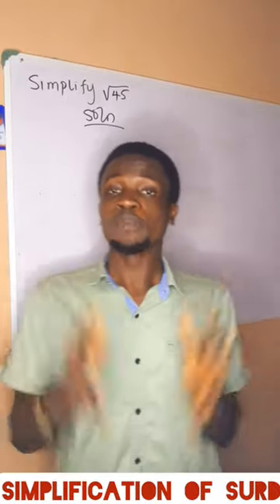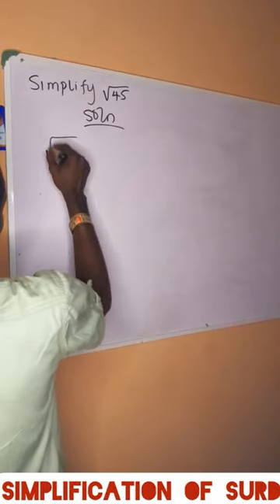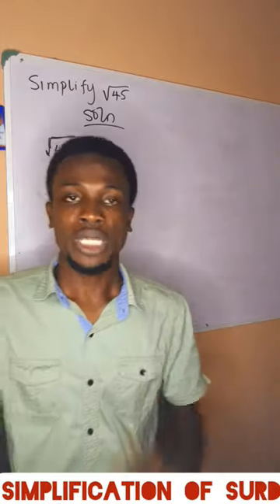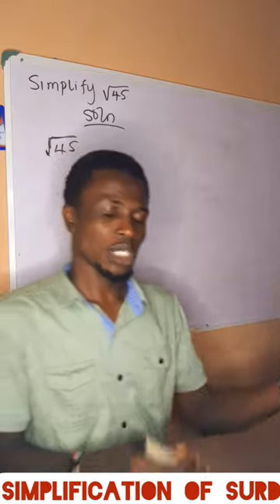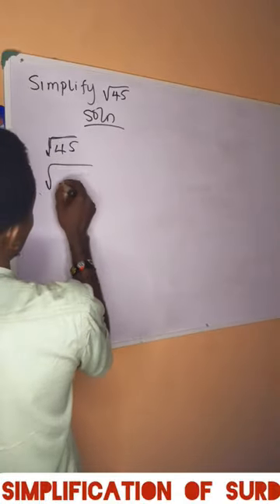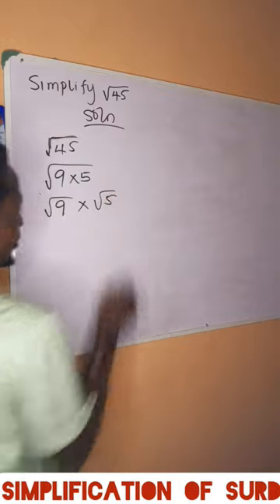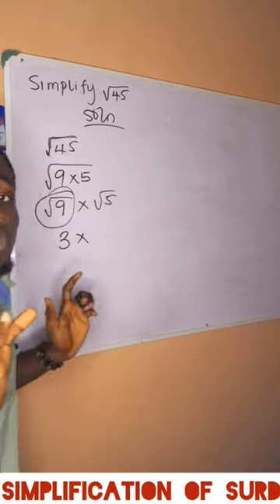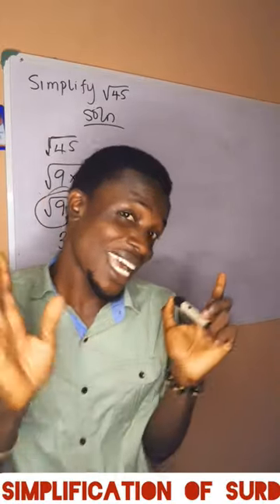Simplification of Surds